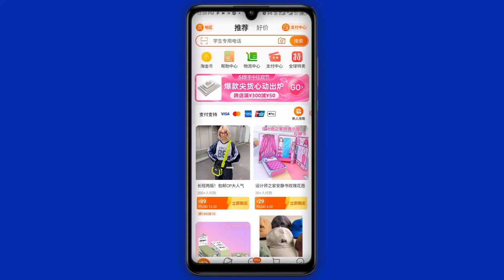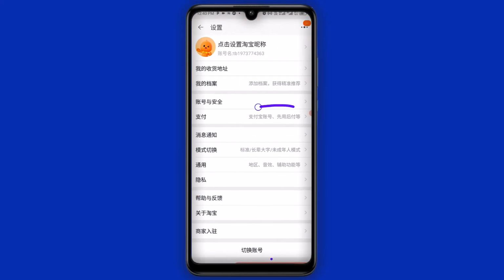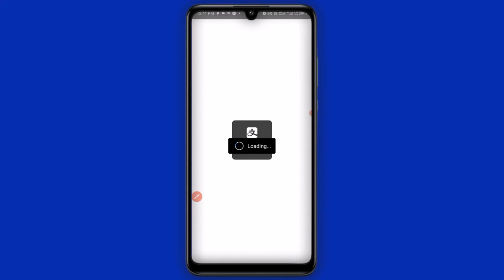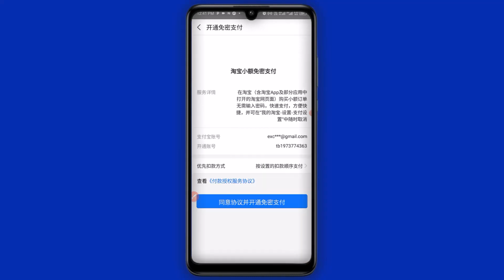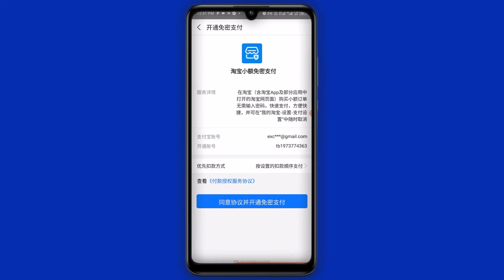How To Enable A Small Amount Free Password Payment on Taobao!!